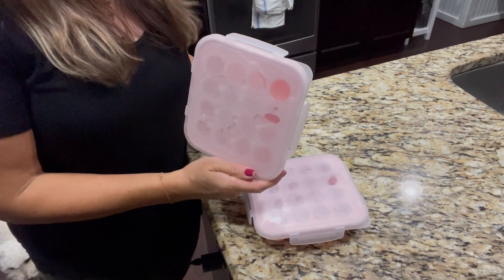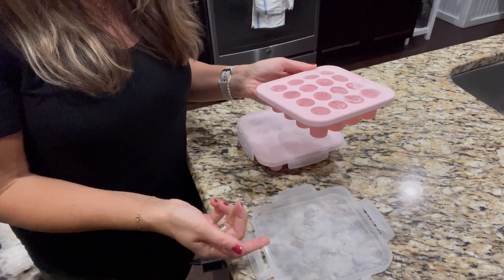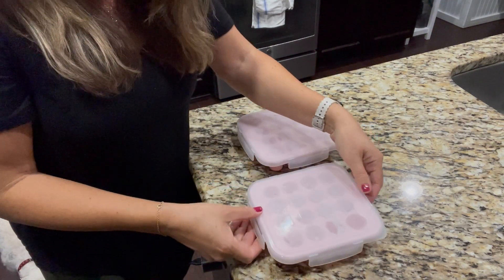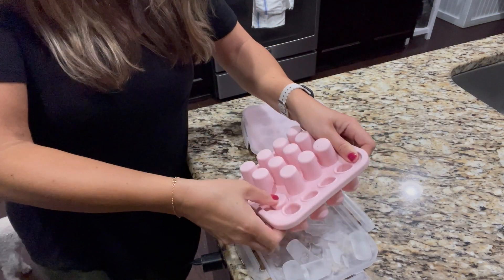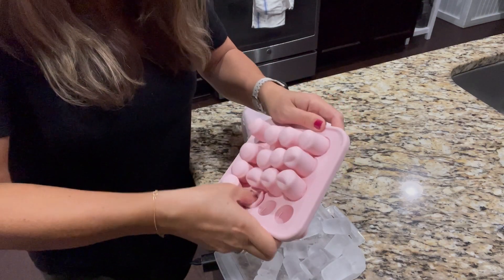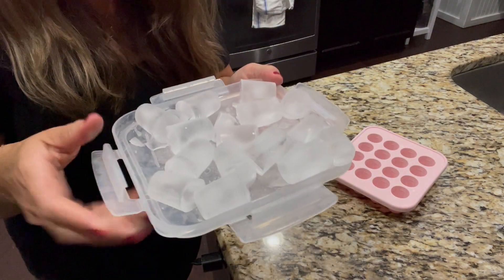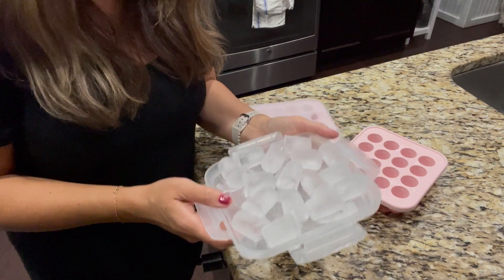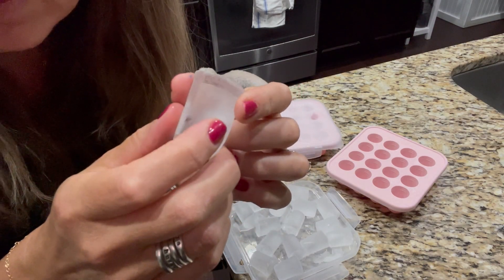Souper Cubes MyMilk 1/2 oz. Silicone Breast Milk Freezer Trays- REVIEW- Not just for breast milk.